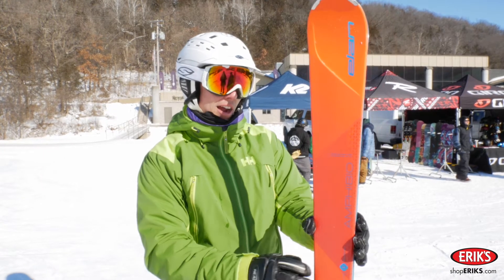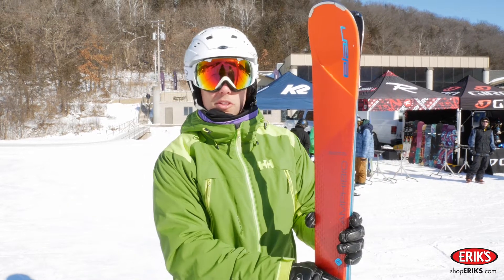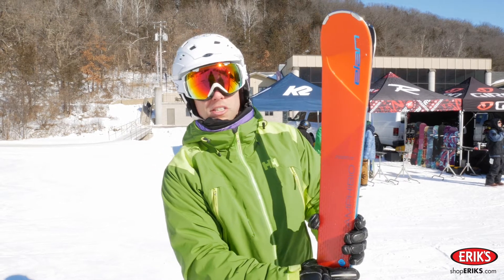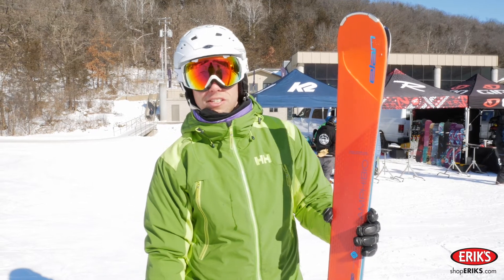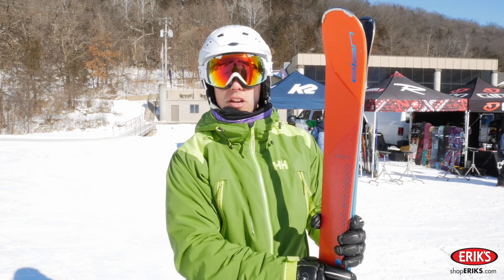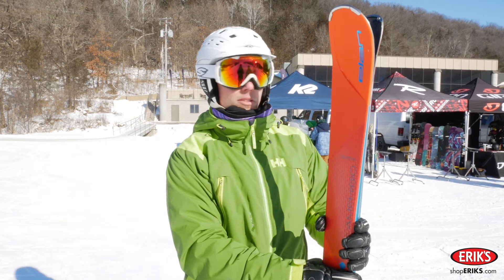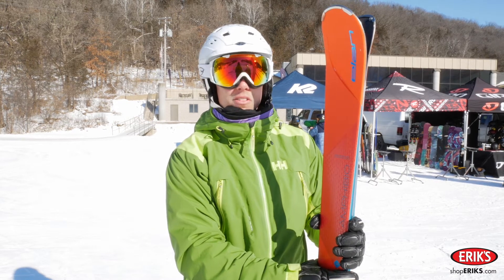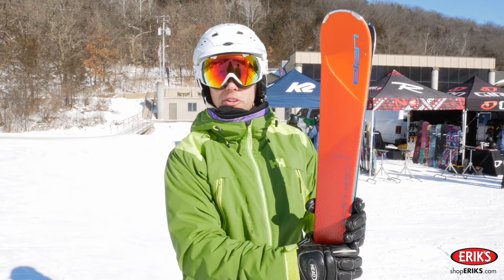Elan Amphibio: On The Slope Review